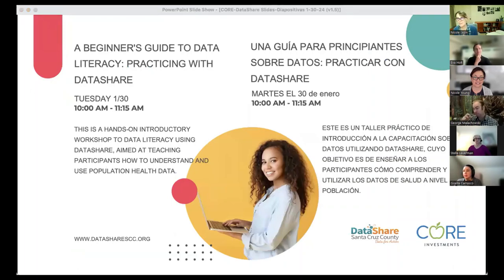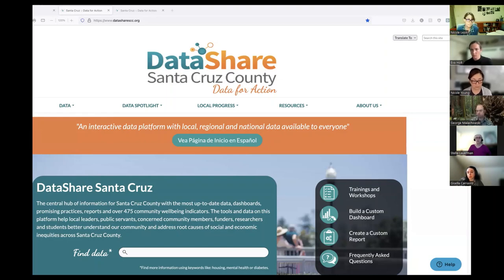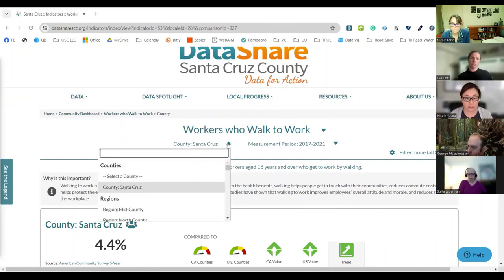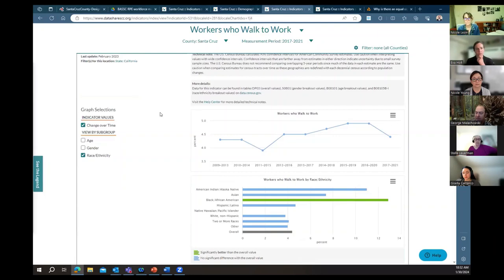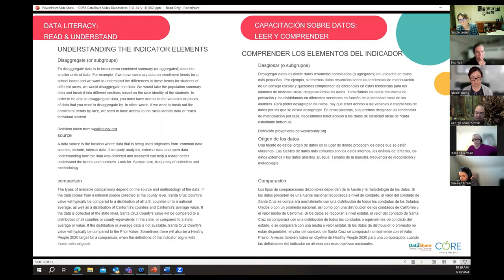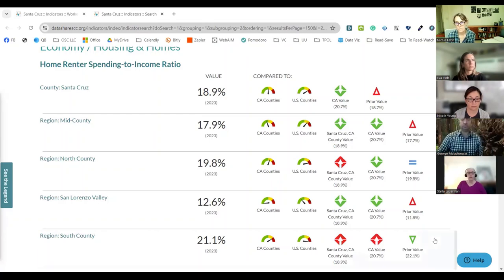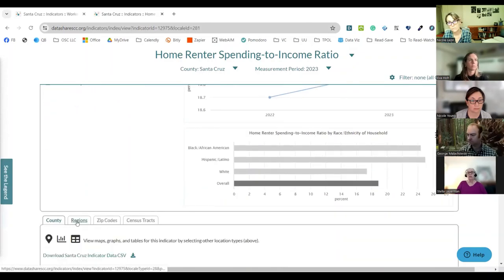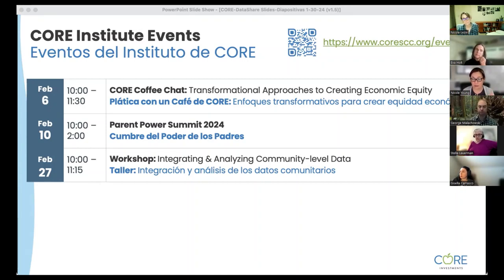A Beginners Guide to Data Literacy: Practicing with DataShare (01/30/2024)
Presenters: Eva Holt (DataShare Santa Cruz County), George Malachowski (Human Services Department), Nicole Lezin and Nicole Young (consultants to CORE)
Interpreter: Stella Lauerman
Bilingual Chat support: Gisella Carrasco

Presented in English with simultaneous interpretation into Spanish.

Watch this video from the interactive workshop with DataShare, designed for those less familiar with data. Together we reviewed how to: Identify crucial data elements in graphs and visualizations; Navigate key data sources provided on DataShare and supporting resources; And tips for using population health data in your work.

[0:00] Welcome
[1:07] DataShare Brief Overview
[2:21] Training Goals
[5:21] What is population health data?
[7:00] DataShare walkthrough
[43:14] Group training exercise
[55:22] Closing comments